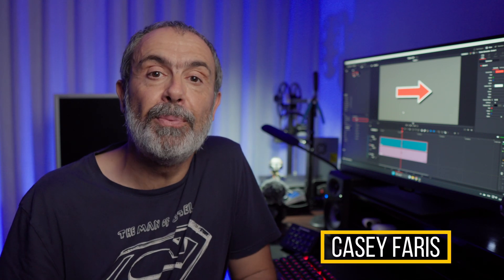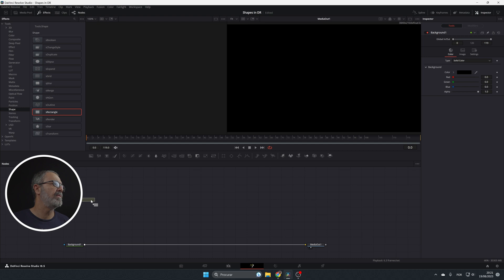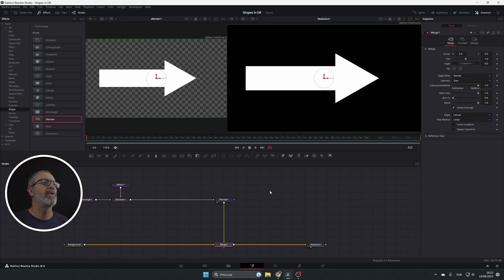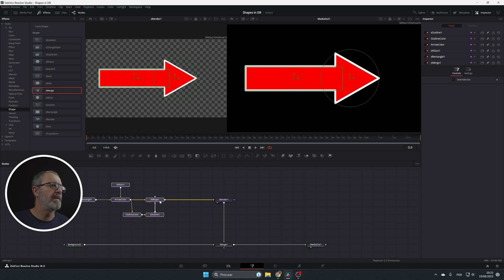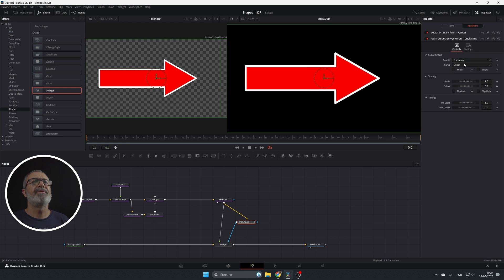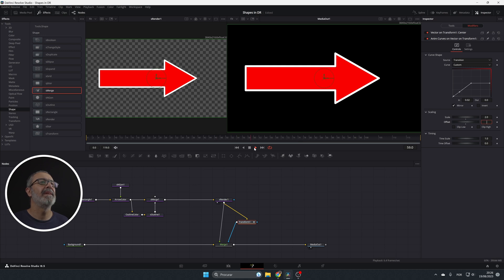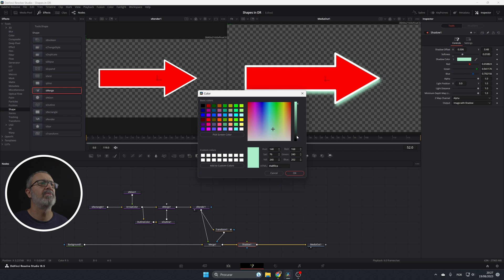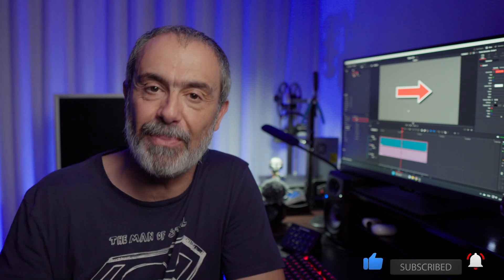How to create an animated Arrow with Shapes in Davinci Resolve Fusion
In this video I will teach you how to use Fusion shapes to create an arrow and how to animate it with Anime Curves. With this technique you can create your own graphical elements for your videos.

My Gear

Cameras & Lens

APS-C

Full Frame

Camera Rig